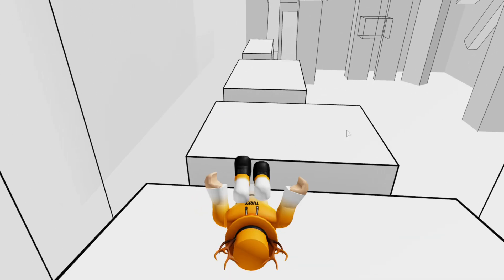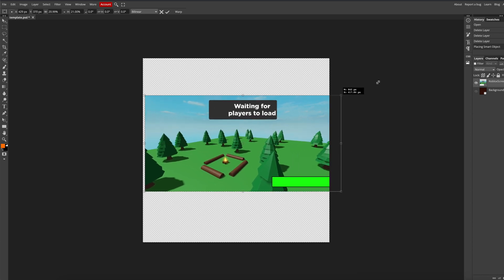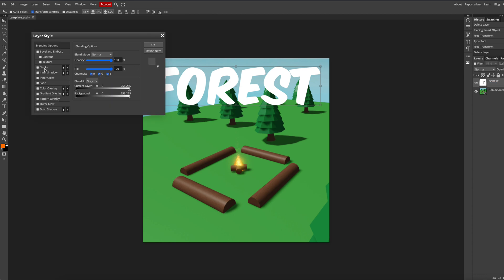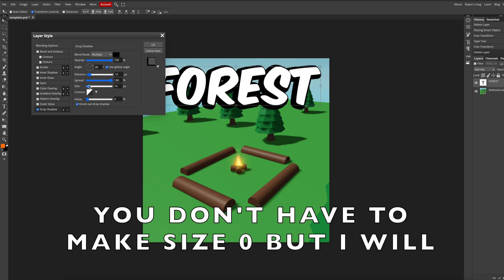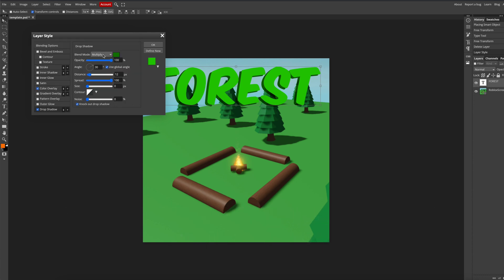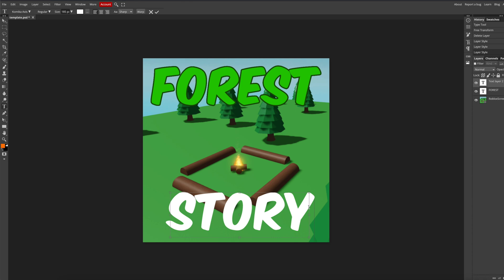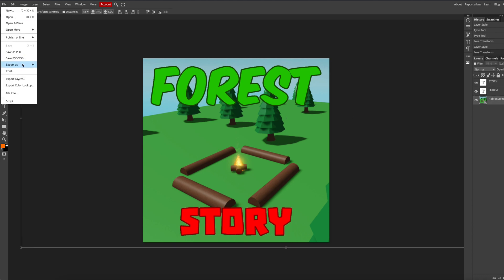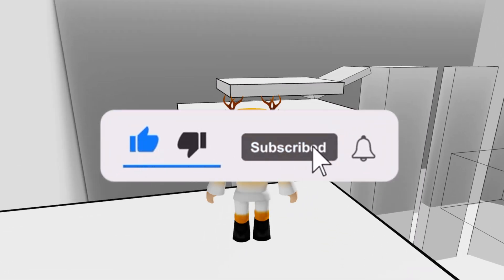How to Make a Story Game in Roblox Studio Part 28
In this tutorial I will show you how to make a Icon for your Story Game